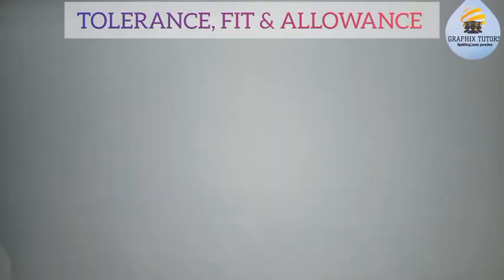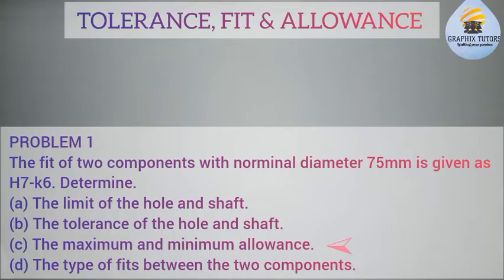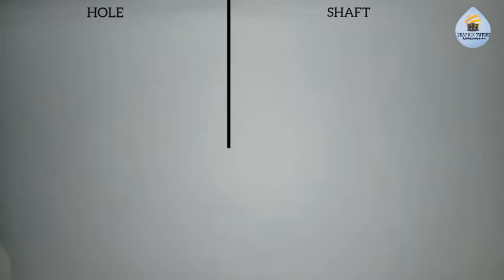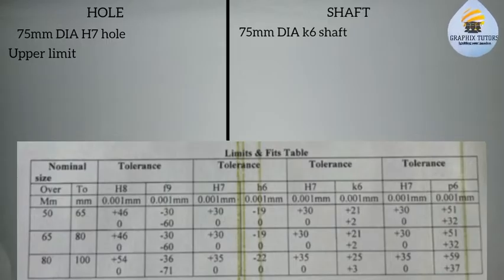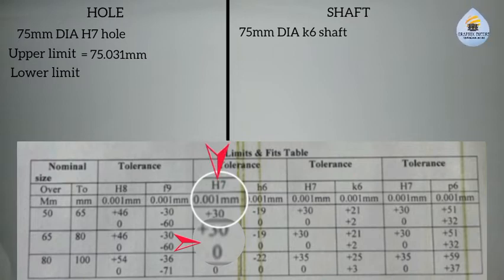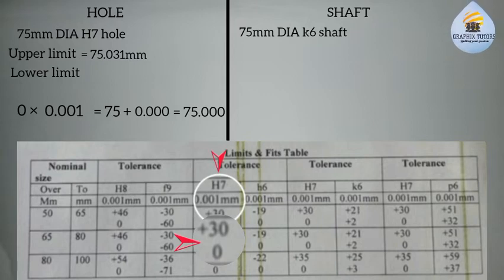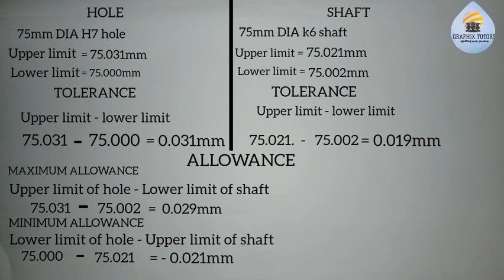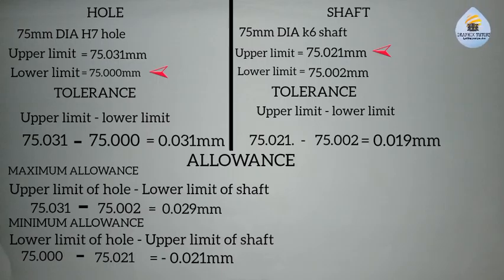limits, tolerance and allowance of a hole and shaft in engineering fit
In this tutorial you will learn how to calculate for allowance and tolerance of a hole and shaft in engineering fit and using the result to determine the type of fit involved ( clearance, transition and interference)